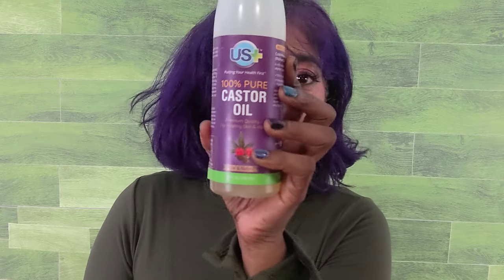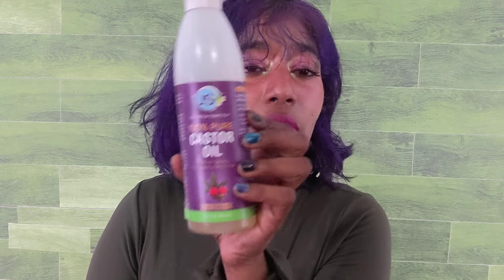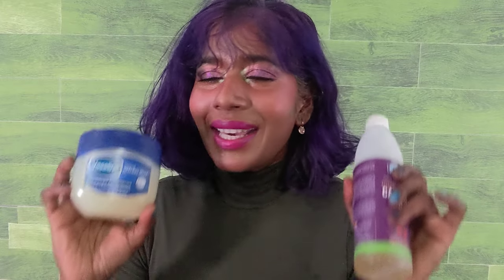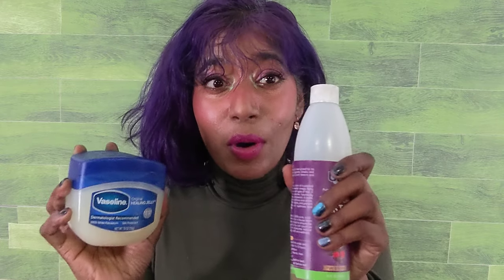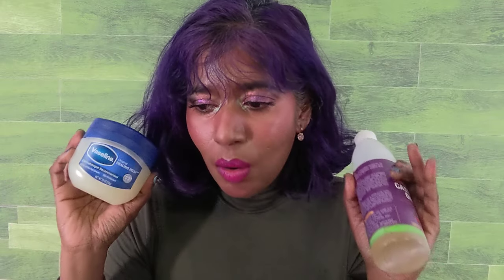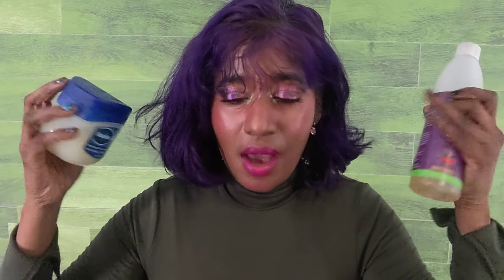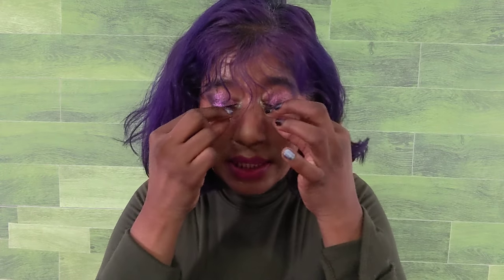How to use Castor Oil & Vaseline HEAD-TO-TOE -- hair, lashes, brows, face, arms, hands, lips, hands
Intro 0:00
Hair 2:00
Lashes & Brows 4:40
Face 6:30
Arms w KP condition 11:40
Lips 14:35
Hands 16:45